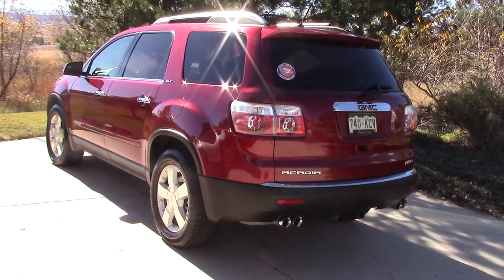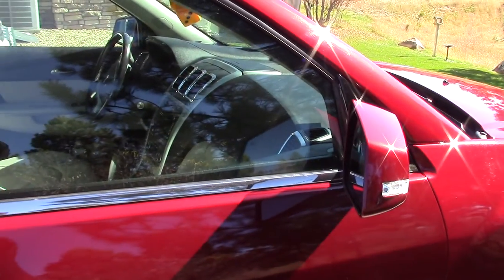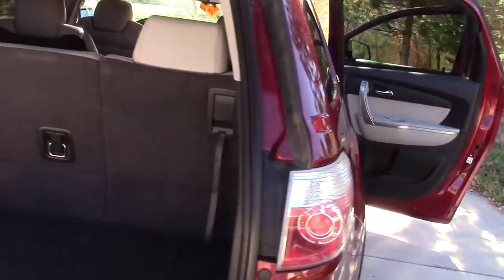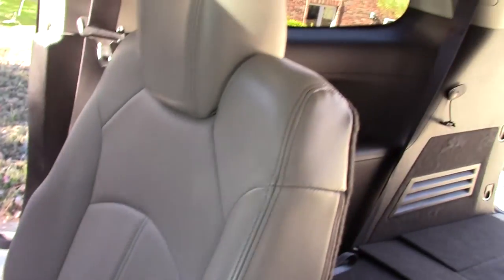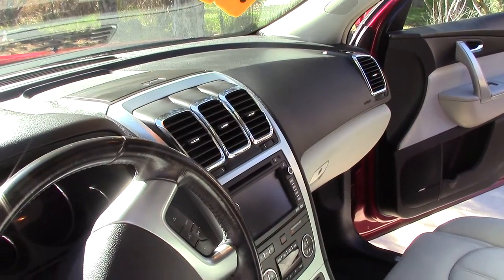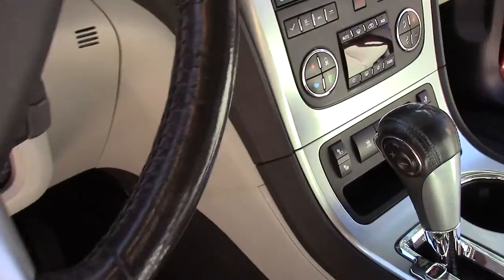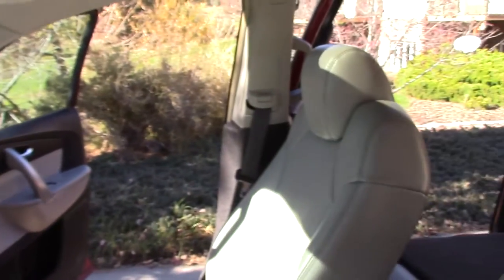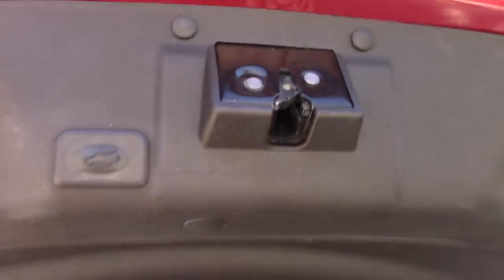2007 GMC Acadia SLT2 AWD Overview - Fully Loaded Ton of Extras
Fantastic condition. Mechanically perfect. Great interior. Make sure to look at the other video 2007 GMC Acadia SLT2 Under The Hood

2007 GMC Acadia SLT2 AWD
Red Jewel Tintcoat

3.6-liter V6
275 horsepower @ 6000 rpm
251 lb.-ft. of torque @ 3200 rpm
EPA city/highway fuel economy: 18/26 (FWD), 17/24 (AWD)

Standard Equipment
The GMC Acadia is well-equipped and includes, as standard, GM's OnStar system, AM/FM/CD stereo with six speakers and Aux jack, seven-passenger seating, dual exhaust with chrome tips, rear spoiler,  second-row bucket seats, fog lamps and 19-inch wheels. Safety features include StabiliTrak with rollover mitigation, anti-lock brakes (ABS), Tire Pressure Monitoring System (TPMS) and six airbags.

Optional Equipment this vehicle has.

GMC offers a variety of convenience and luxury features for the Acadia. Dual sunroofs and a rear entertainment system make the drive more enjoyable. The interior is outfitted with a touch-screen DVD-based navigation system, tri-zone automatic air conditioning, premium audio with Bose surround sound, XM Satellite Radio, a Heads-Up Display, cargo area audio controls, rear park assist and seven-passenger seating. Exterior options include a power liftgate, High Intensity Discharge (HID) headlamps and an attractive 19-inch wheel package.

Power fold away mirrors
Heads Up Display
Auxiliary Engine Cooler
19 Inch Alloy Wheels
Power Glass Moonroof
Fixed Glass Rear Sunroof
Xenon High Intensity Discharge Headligh
Rear Video Monitor
DVD Entertainment System
Audio and Video Remote Control
Trailer Package
Remote keyless entry
Power windows
Speed control
Memory seat
Air conditioning
Rear HVAC
DVD-Audio
Rear audio controls
Entertainment system
Headphone 2 Jacks
CD player
AM/FM radio
Steering wheel mounted audio controls
Navigation system
Emergency communication system
Garage door transmitter 3 doors
Delay-off headlights
Tachometer
Voltmeter
Head-up display
Compass
Trip computer
Reverse sensing system
Off-Road Capability
Fuel tank capacity:22.0gal.
Recommended fuel:regular unleaded
Transmission:6 speed automatic
Block heater
Sequential sport shift
Mode Auto/Manual select transmission
Traction control
Stability control
Security system
Immobilizer
Panic alarm
Occupant sensing airbag
Overhead airbag
Dual front side impact airbags
ABS brakes
3rd row seats:split-bench
Leather upholstery
Front center armrest: w/storage
Power steering
Speed-sensing steering
Alloy wheels